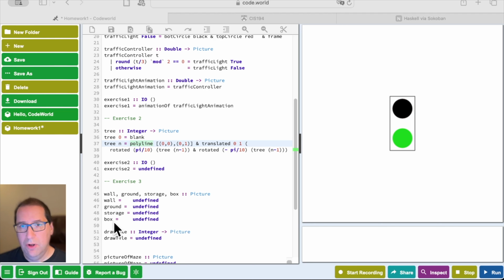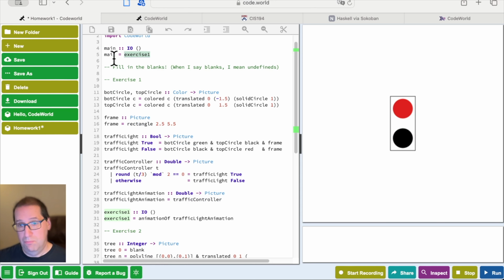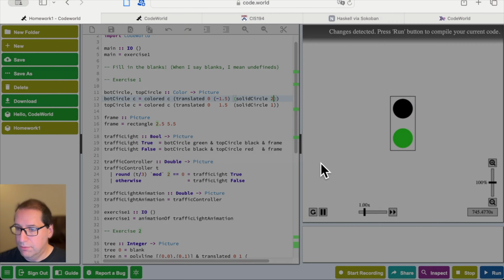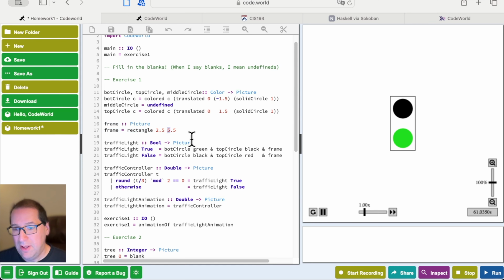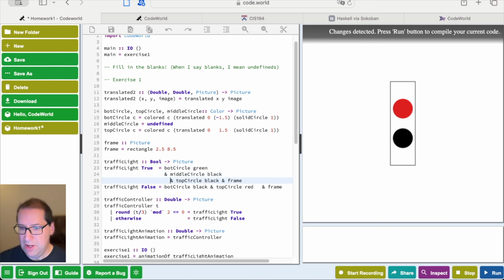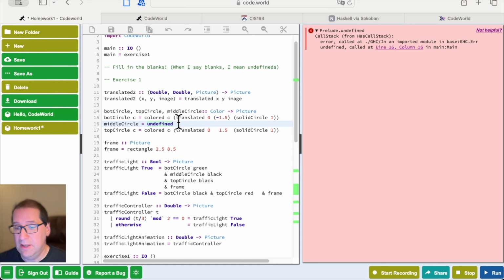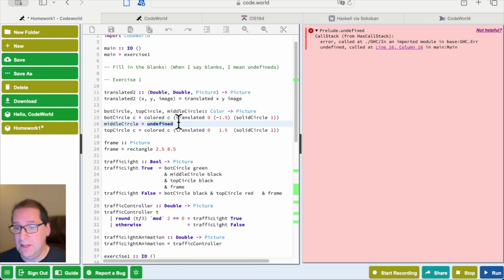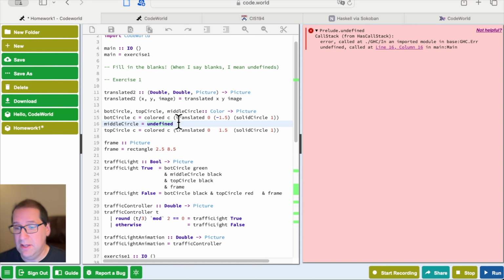Haskell for Dilettantes, Part 3a: Homework 1, Exercise 1,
We work through Exercise 1 of Homework 1 of Jordan Breitner's CIS194 Spring 16, also known as "Haskell via Sokoban"